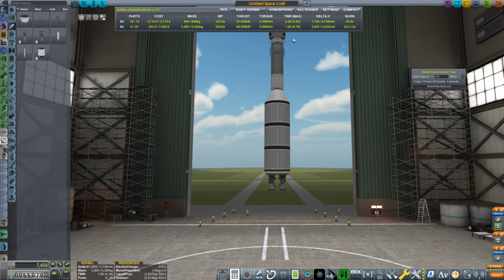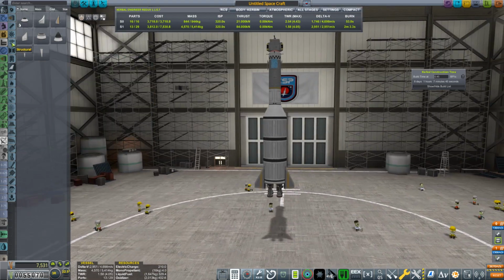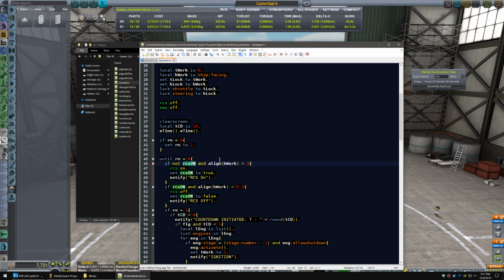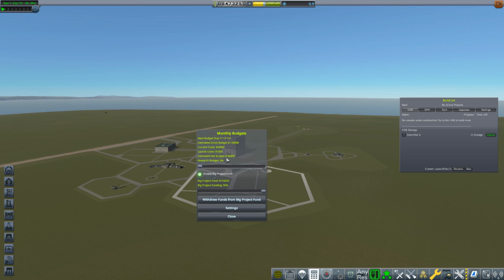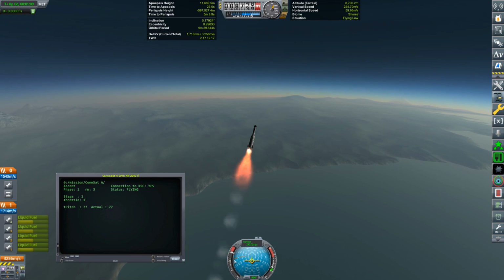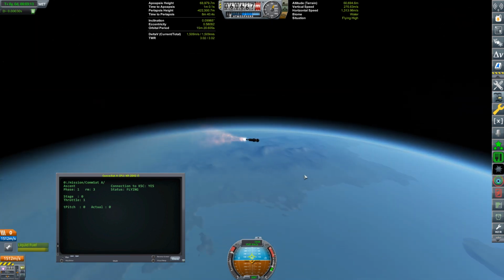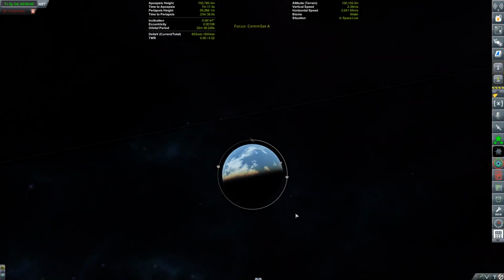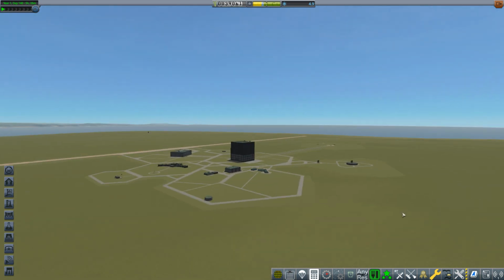Let's Play KSP Hardercore UKS kOS - ep05 First Orbit with kOS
--- Mod List ---
AdjustableModPanel
AlternateResourcePanel
BAMCont
BackgroundResources
CapCom
Chatterer
ClickThroughBlocker
CollisionFXUpdated
CommunityCategoryKit
CommunityResourcePack
CommunityTechTree
ContractConfigurator
ContractConfigurator-CleverSats
ContractConfigurator-FieldResearch
ContractConfigurator-KerbalAcademy
ContractConfigurator-KerbinSpaceStation
ContractConfigurator-RemoteTech
ContractConfigurator-Tourism
ContractParser
Contract_Pack_Rover_Missions
CustomBarnKit
DMagicOrbitalScience
DeadlyReentry
DistantObject
DistantObject-default
EarnYourStripes
EditorExtensionsRedux
EngineLighting
EnvironmentalVisualEnhancements
FerramAerospaceResearchContinued
FilterExtensions
FilterExtensionsDefaultConfig
FinalFrontier
FlightTracker
IndicatorLights
IndicatorLightsCommunityExtensions
JanitorsCloset
KSP-AVC
KerbalAlarmClock
KerbalChangelog
KerbalConstructionTime
KerbalEngineerRedux
MK1StkOpenCockpit
MagiCore
MakingLessHistory
MandatoryRCS
MemGraph
MemorialWall
MissingHistory
MoarFEConfigs
ModularFlightIntegrator
ModuleManager
MonthlyBudgets
MyTweaks*
OhScrap
PartInfo
PoodsCalmNebulaSkybox
ProgressParser
ReStock
ReStockPlus
RealPlume
RealPlume-StockConfigs
ReentryParticleEffect
RemoteTech
SCANsat
SETI-Contracts
Scatterer
Scatterer-config
Scatterer-sunflare
SciFiVisualEnhancements
ScienceSituationInfo
ScrapYard
SigmaReplacements-SkyBox
SmokeScreen
SpaceAge
StageRecovery
StockNoContracts
Strategia
TACLS
TextureReplacer
ToolbarController
TriggerAu-Flags
UnKerballedStart
kOS
x.Science